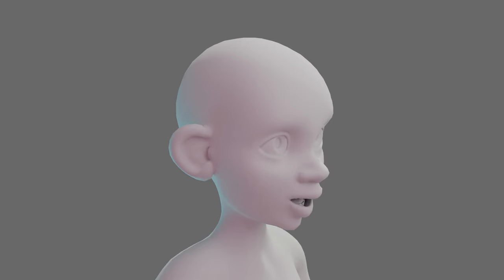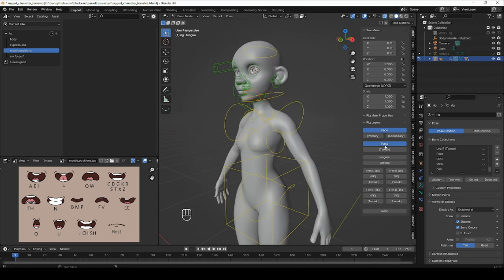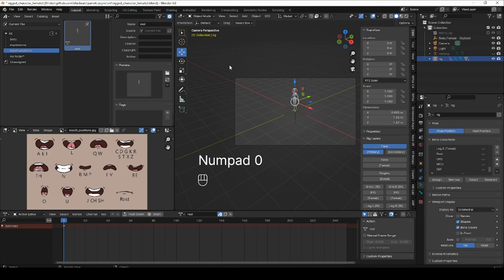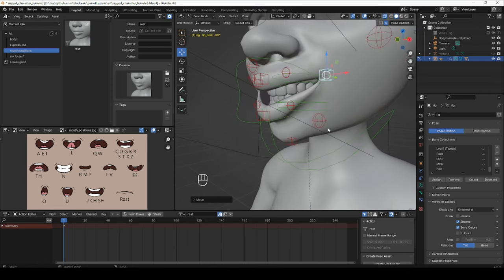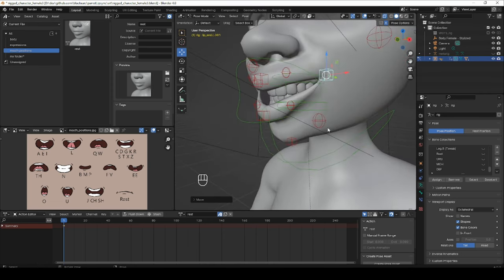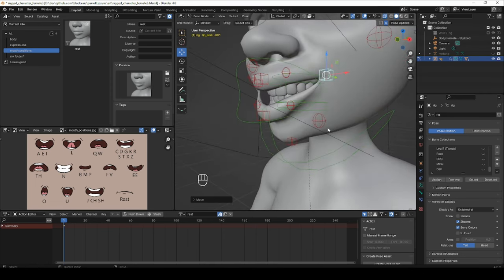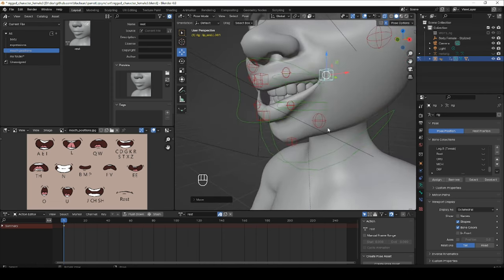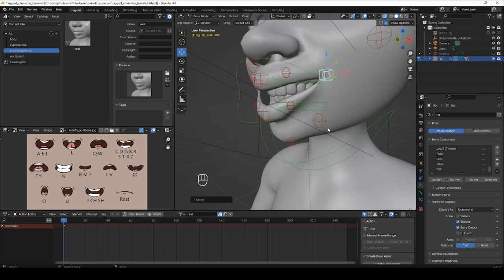Lip syncing in Blender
This video demonstrates a manual technique to lip sync to an audio track in Blender.  It shows you how to create mouth poses for speech phonemes and store them in an asset library.  It then shows you how to create a new animation action for a line of dialog, and how to use those mouth poses to create keys to match your audio track.

0:00 Intro
0:25 Rigging the model - sped up
2:10 Creating mouth poses and adding them to an asset library
11:34 Creating extra poses and character animation
12:10 Creating an animation action and setting mouth pose keys
21:13 Keying mouth poses - sped up
23:17 Using the NLA editor to combine our dialog with body animation
25:07 Final animation